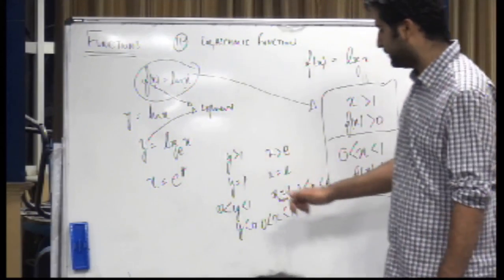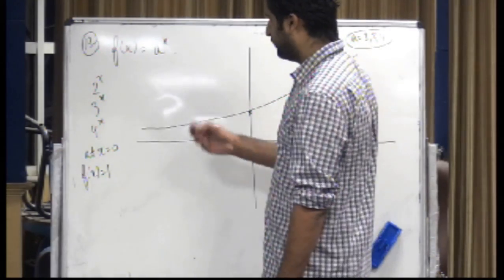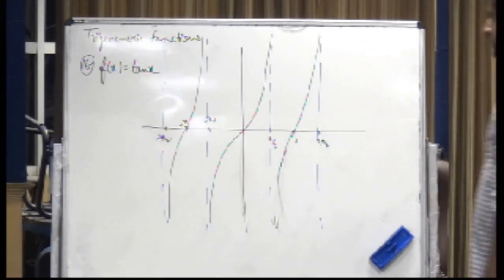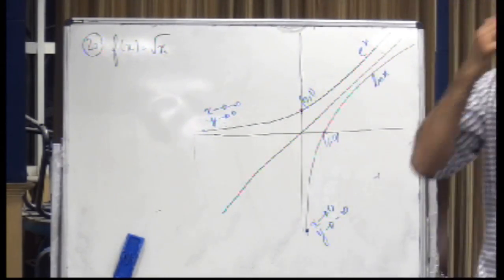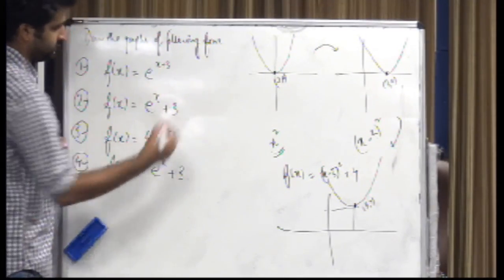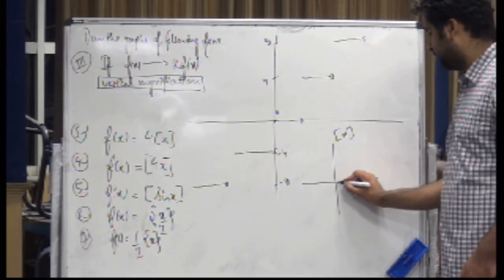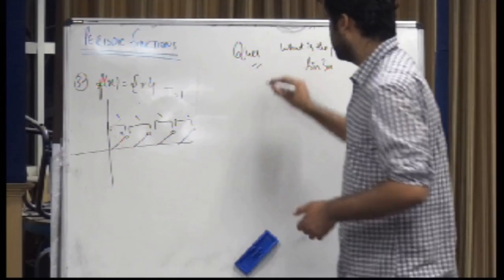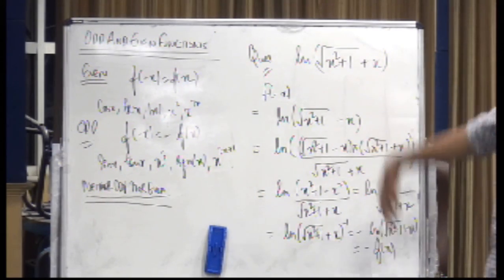CBSE UDAAN XII 23.07.2017 Session 2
Session 1  - Physics- Electrostatics: Energy stored in a capacitor, Electric potential and its calculation for a point charge, electric dipole and system of charges, Equipotential surfaces, Electric potential energy of a system of two point charges in an electrostatic field, Conductors and insulators.

Session 2 - Mathematics- Functions: Domain and range of functions, Graphs of functions, Types of functions, Periodic functions, Even-odd functions,One-one, onto and invertible function, Composition of functions.